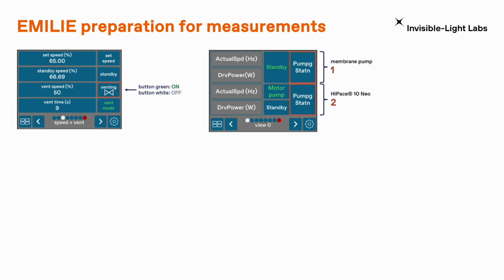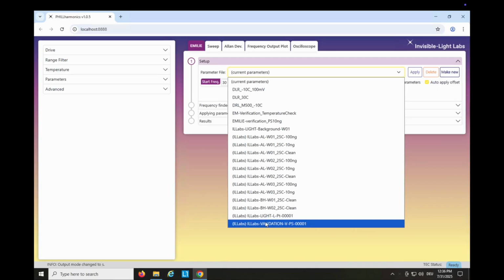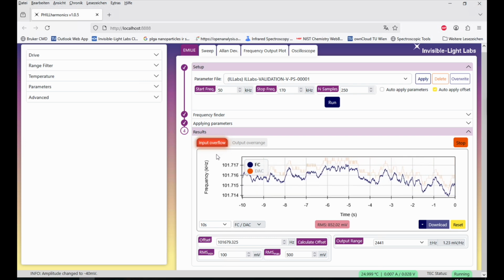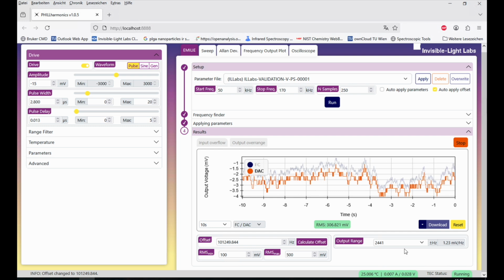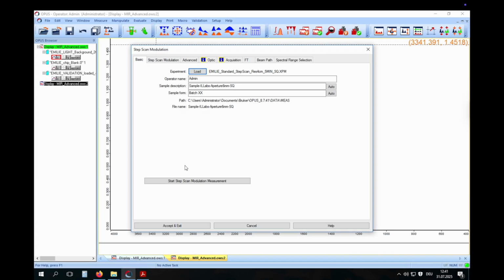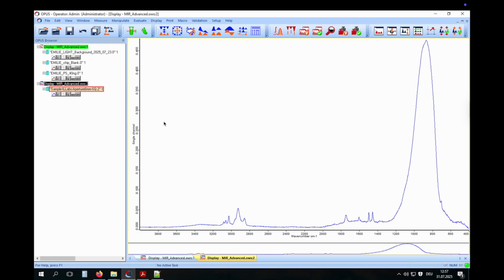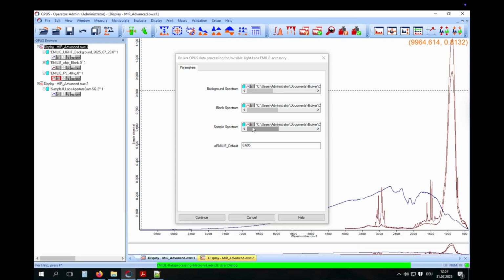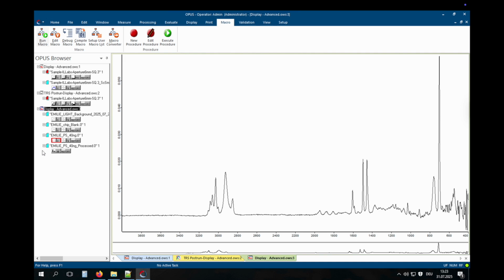EMILIE measurement procedure & data processing macro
Learn how to measure and process NEMS-FTIR spectra using EMILIE and PHILLharmonics, from system setup to post-processing with OPUS. This step-by-step guide includes software configuration, signal optimization, and macro-based data post processing.

For best results, start with our sample collection & handling introduction